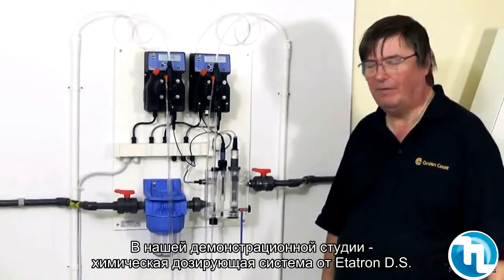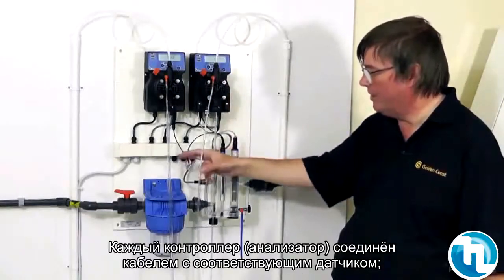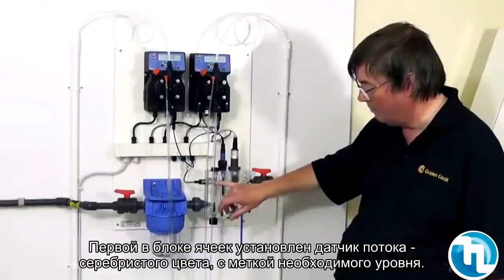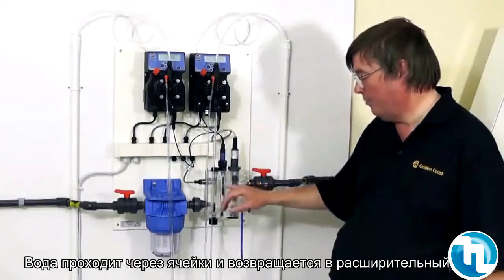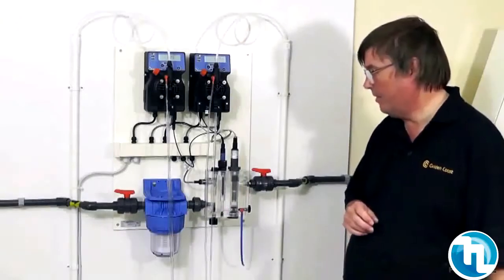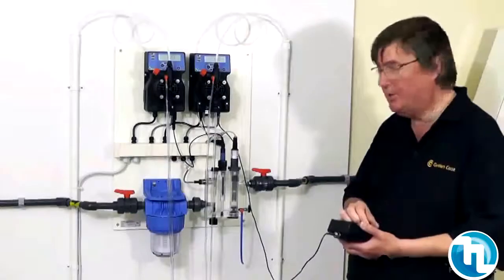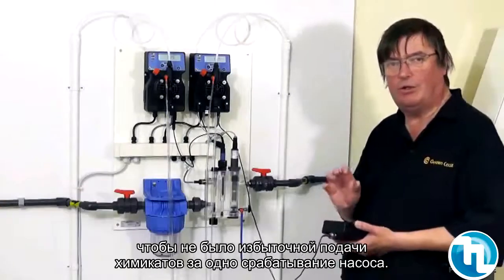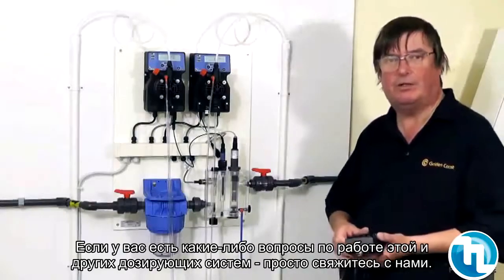Дозирующие системы ETATRON D S на основе насосов серии DLX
Системы дозирования предназначены для контроля и корректировки параметров воды рН, Rx (ОВП), свободного хлора в частных и общественных бассейнах, оборотных системах водоснабжения.